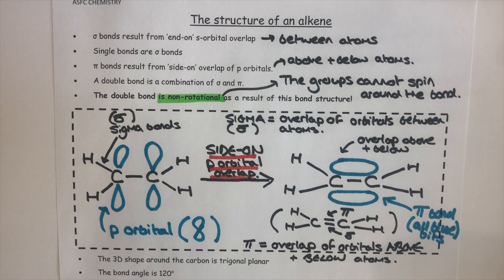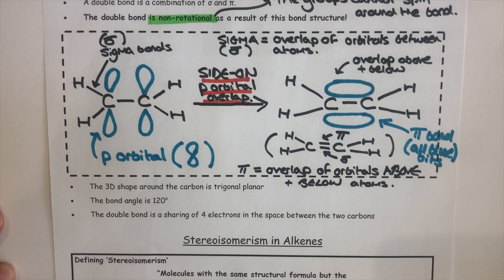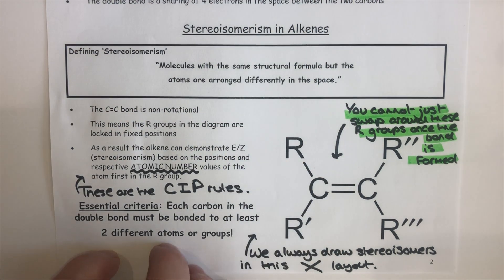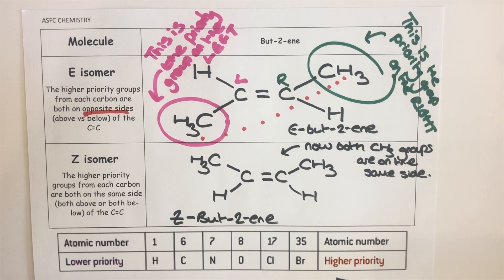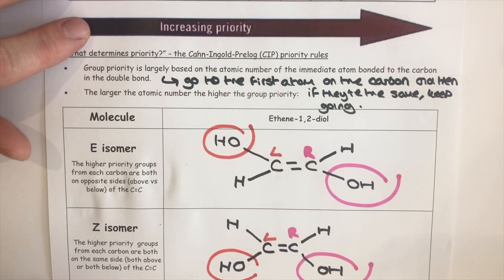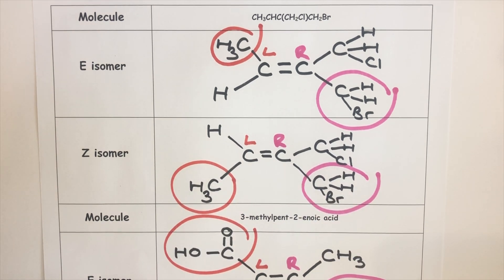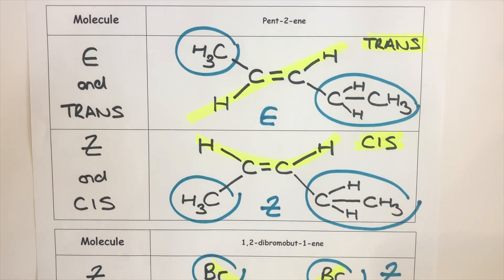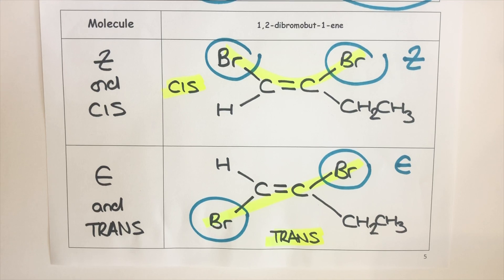ALKENES Part 1 - Online Lecture for A-level Chemistry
Check the full description below for updates and info:

Part 1 = Alkene bond structure and stereoisomerism.

*The notes available on screen are only for ASFC Students*

PLEASE NOTE = The typed section on sigma bonds is a little vague/incomplete and the annotations/my discussion are much more useful for knowing the difference between the sigma and pi bonds. Sigma bonds can can between 2 x s-orbitals, 2 x p-orbitals or actually an s + p-orbital. The point is that their overlap is between the atoms / direct overlap. Whereas, for pi bonds are side on overlap of p-orbitals above and below the atoms.

Time Stamps:
1:00 (Bonds), 1:50(pi bonds), 3:13 (sigma and pi bond definitions for the exam), 3:40 (stereoisomerism), 6:00 (E/Z stereoisomerism), 12:06 (cis/trans stereoisomerism).